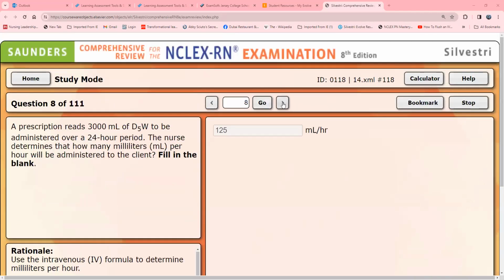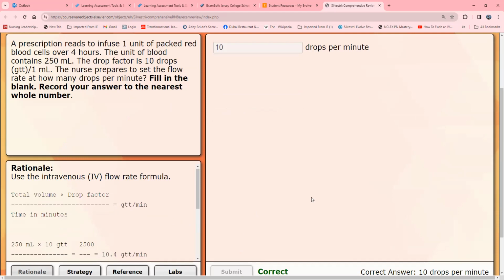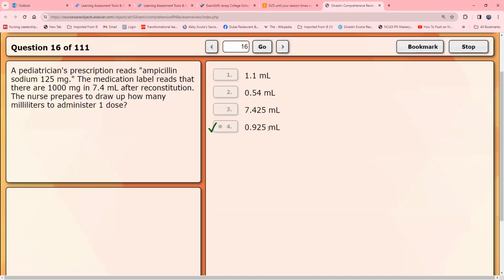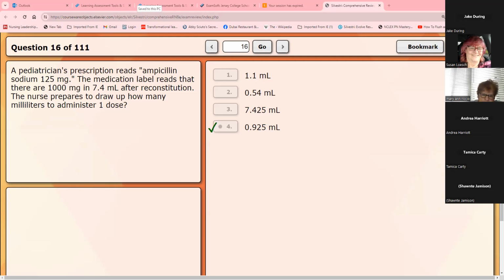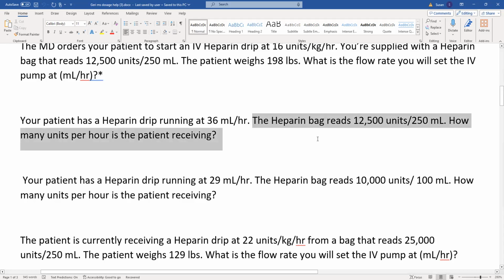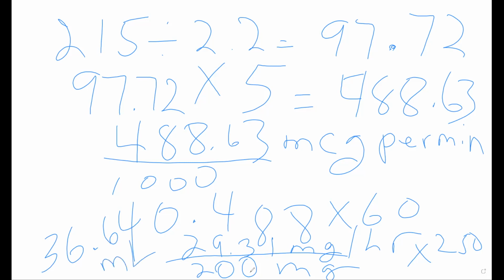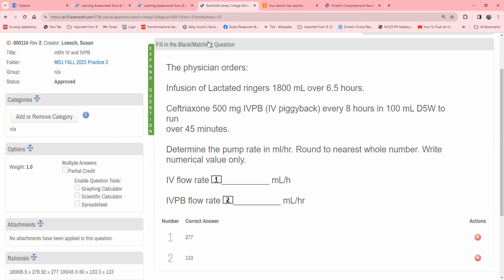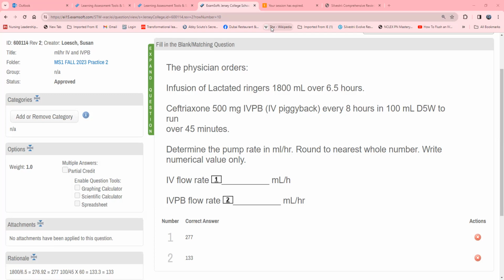Med Surge Geri Dosage calculation